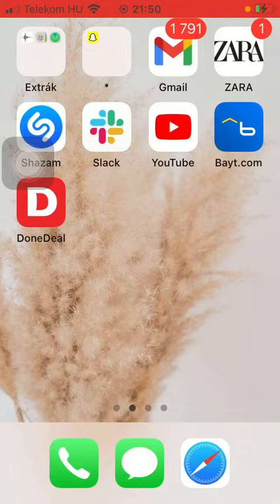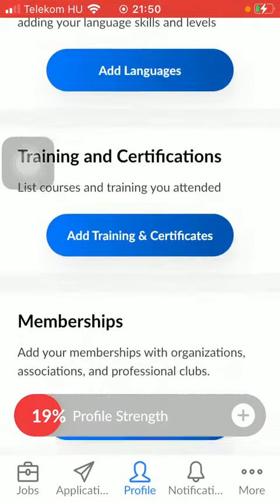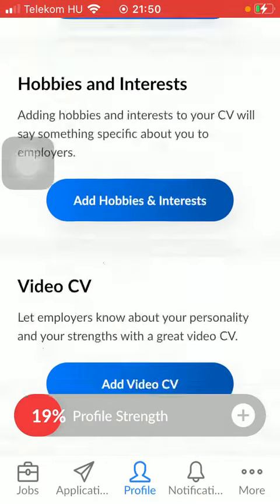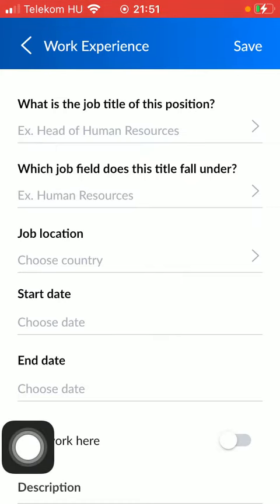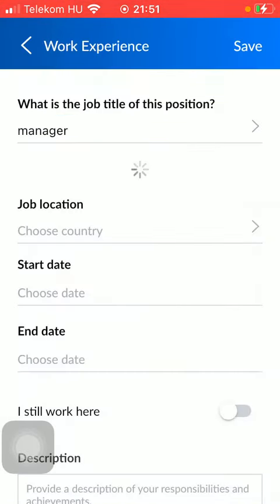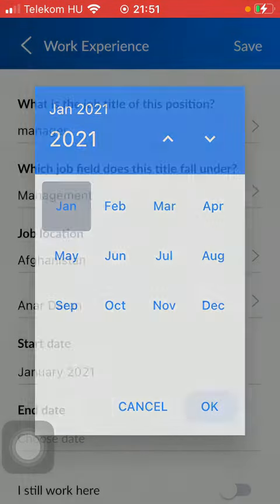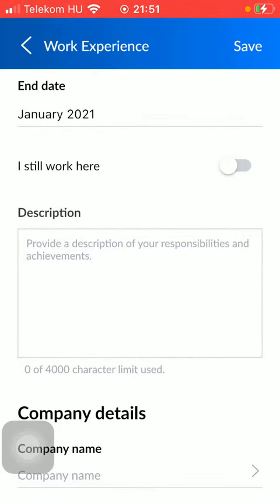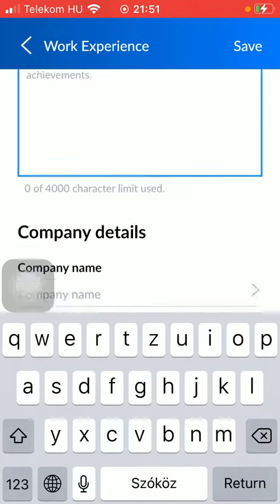How to add work experience on Bayt.com?